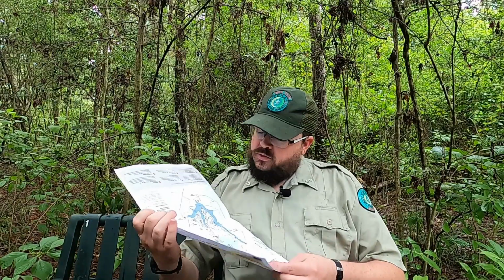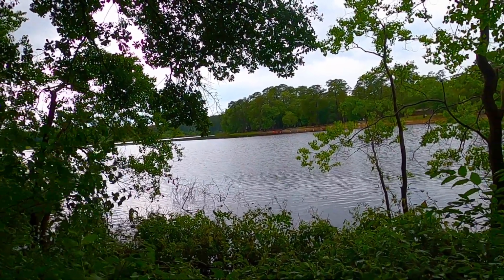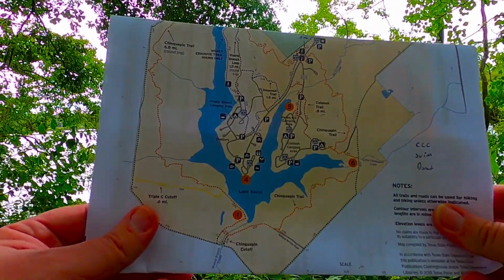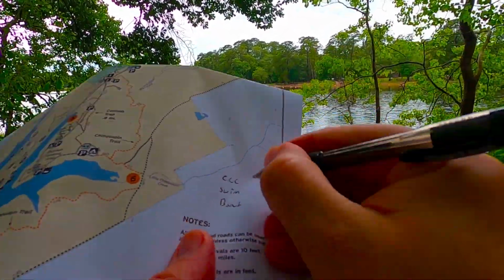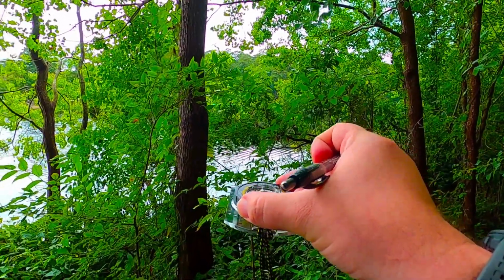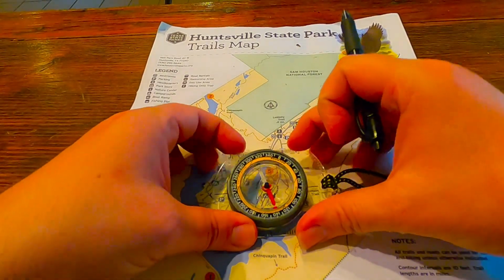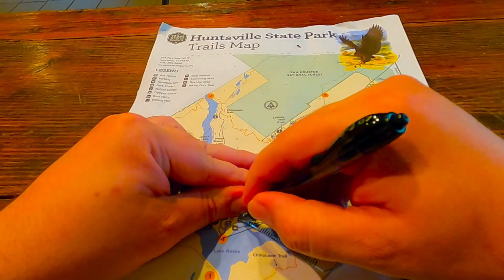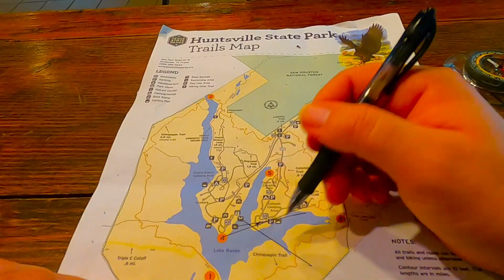Huntsville SP | How To: Part 4 - Orientation and Getting Un-lost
Ranger John is here to help you use a compass as part of his four part navigation series! Today he'll guide you back to the trail using three skills: prevention, what to do if you're lost, and triangulation.